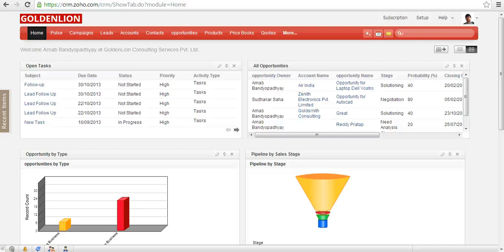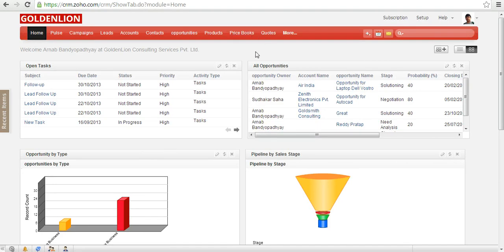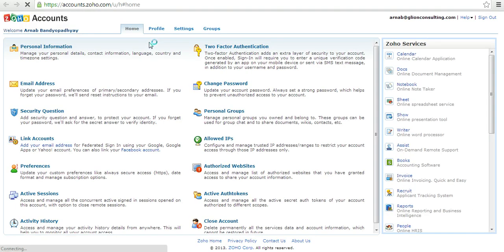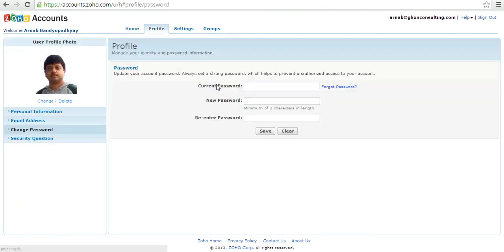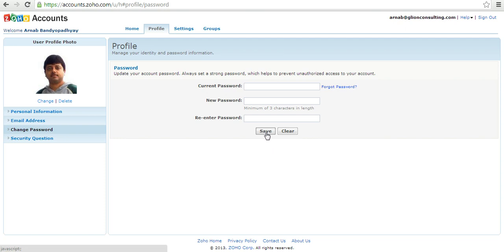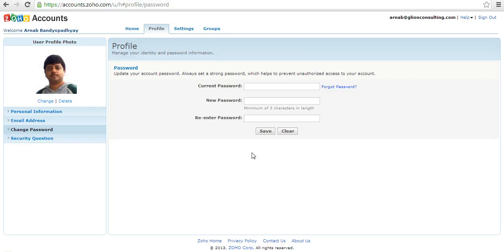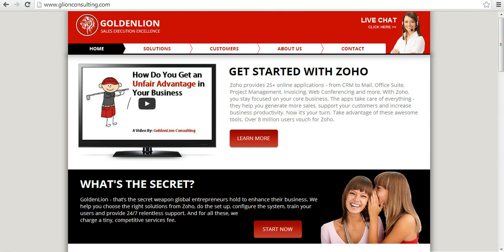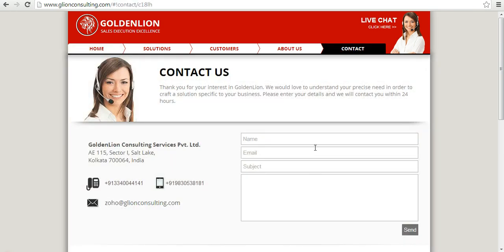Zoho CRM: How to Change Zoho CRM Password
Once you are inside Zoho CRM application, on the top right side you need to click on "My Account" link. In the Zoho Accounts page under the Home tab, click on "Change Password" link. Over here specify your current password and new password. And then save.

So your new password gets updated. And now you can use this new password to sign in to all Zoho services.